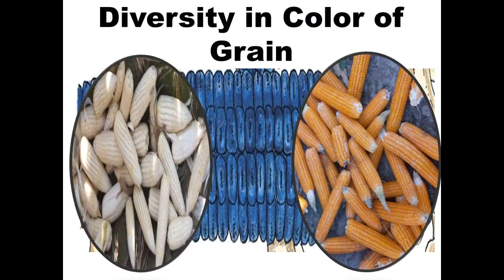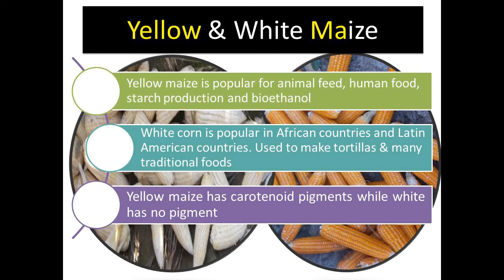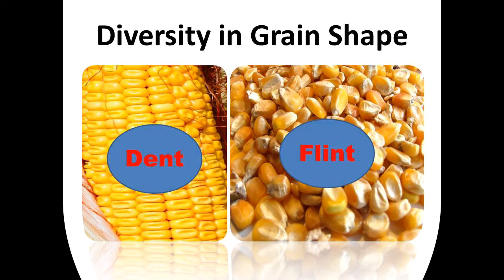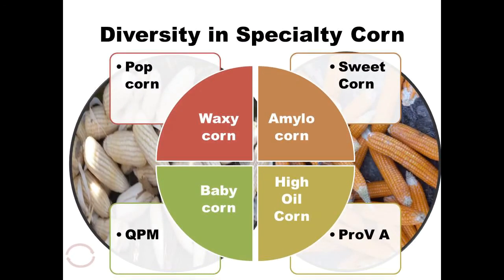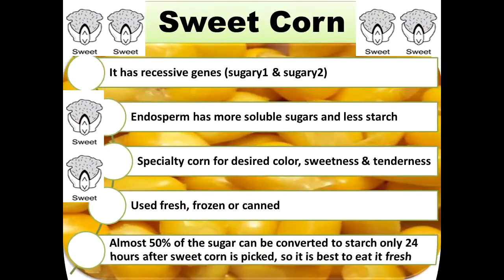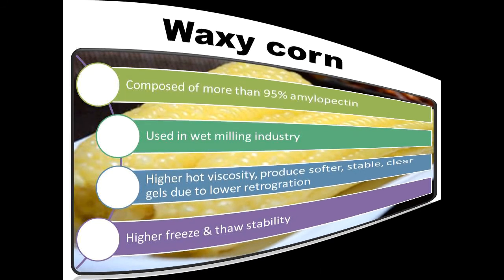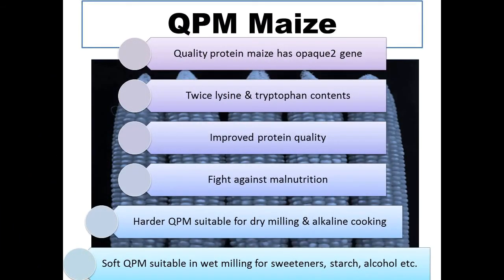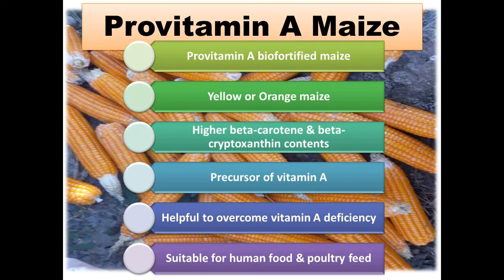Diversity in Maize Kernel Color, Shape & Use/ Specialty Maize (English)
Grain Color,
Grain Shape,
Grain Use,
Specialty Maize,